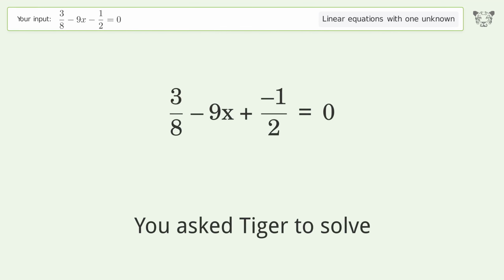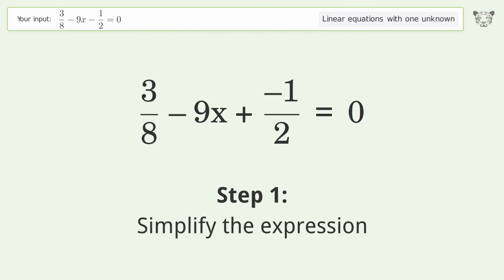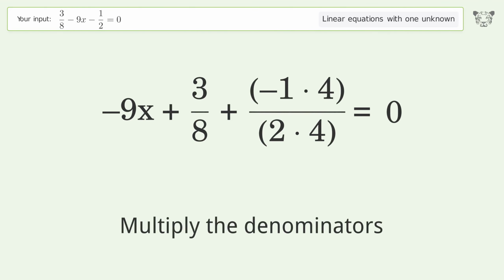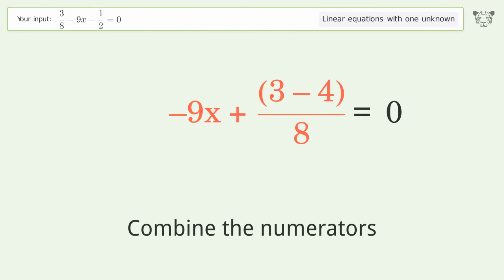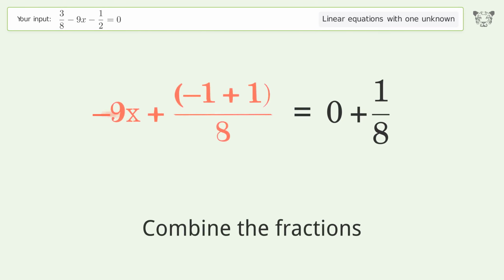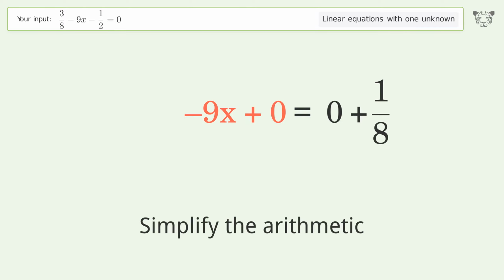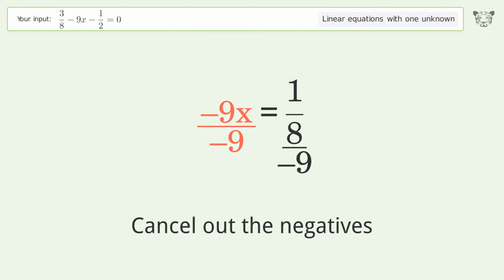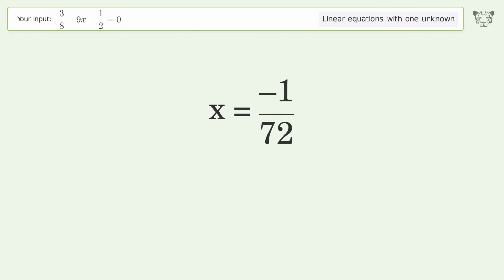Solve 3/8-9x-1/2=0: Linear Equation Video Solution | Tiger Algebra